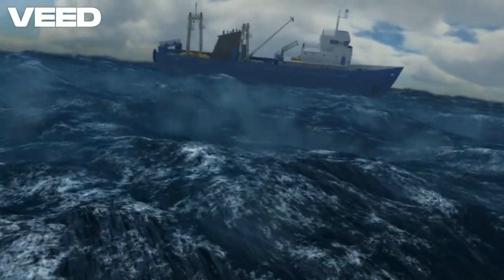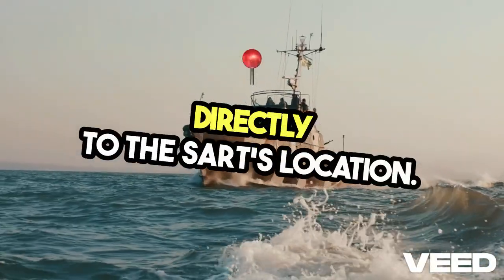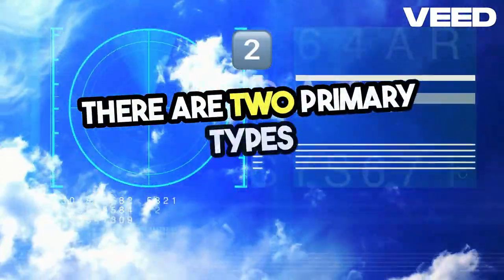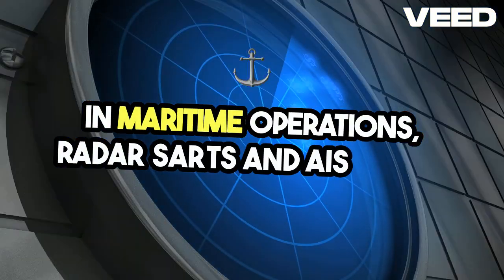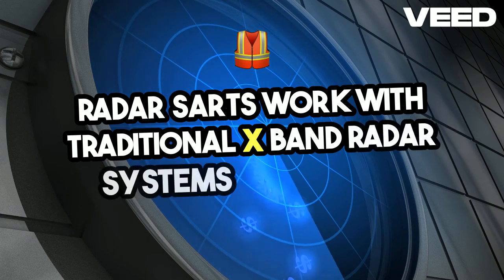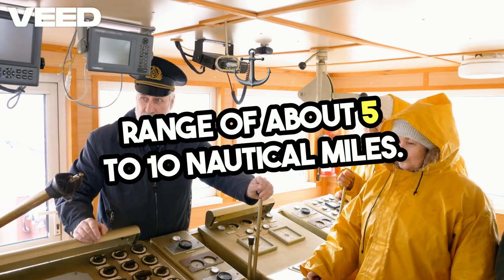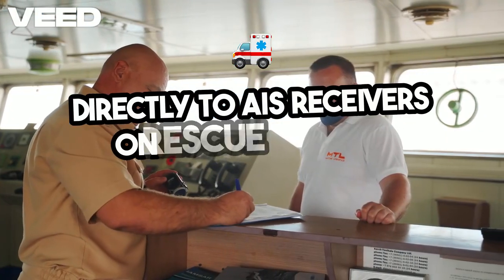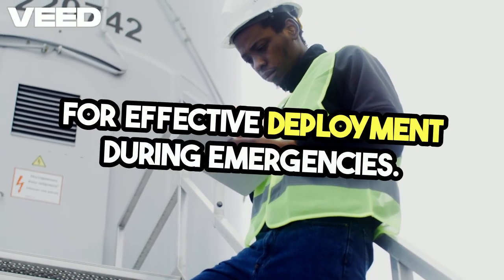GMDSS SART Guide: How SART Works, Mandatory Testing Procedure & AIS SART vs Radar SART | VEED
In a maritime emergency, the Search and Rescue Transponder (SART) is a non-negotiable, life-saving piece of GMDSS equipment that drastically improves your chances of rescue.

This in-depth guide covers everything a seafarer needs for GMDSS compliance and emergency readiness: from the technical principles of SART operation to mandatory SART testing procedures, SOLAS requirements, and essential SART maintenance [0:00:45].

Ensure your vessel is equipped and your crew is trained for any distress scenario.

 SART Mandatory Procedures & Technical Breakdown

Video Timestamp

Technical Principle

The science behind SART: How a Radar SART responds to 9 GHz X-band radar signals and how an AIS SART transmits its position via AIS to SAR vessels

00:00:45

Testing Frequency

GMDSS Mandatory Testing: How often SART testing is required by regulations and why consistent testing is crucial for ensuring the battery and transponder function in a real distress situation

00:02:00

SART Test Procedure

Step-by-Step Guide: Performing the Monthly SART Test—including activating the SART in 'Test Mode' and verifying the response indication on the ship's radar screen

00:03:15

Types & Installation

AIS SART vs Radar SART: A complete breakdown of the differences, including GMDSS Installation Guidelines and carriage requirements for lifeboats/liferafts as per SOLAS Chapter IV

00:04:30

Servicing & Battery

Essential SART Maintenance: Procedures for checking the hydrostatic release unit (HRU), verifying the SART battery expiry date, and required servicing essentials

00:05:45

Enhance Your Maritime Safety Knowledge!
Share your thoughts or questions about SART activation or battery renewal in the comments below.